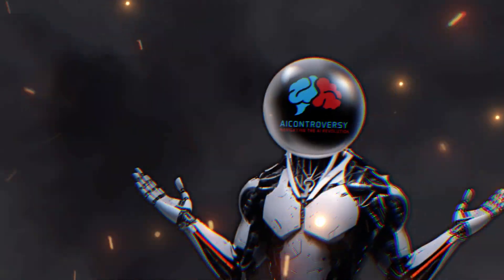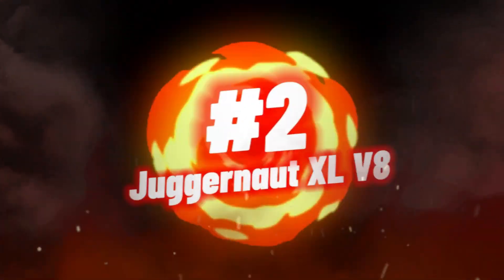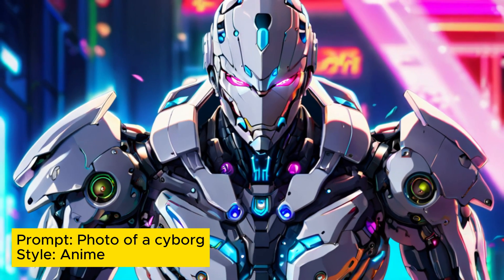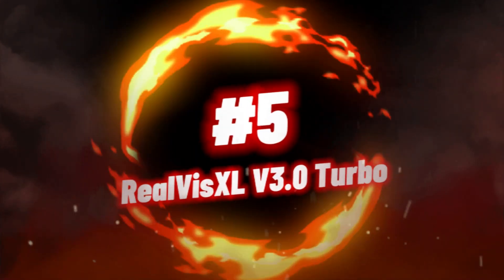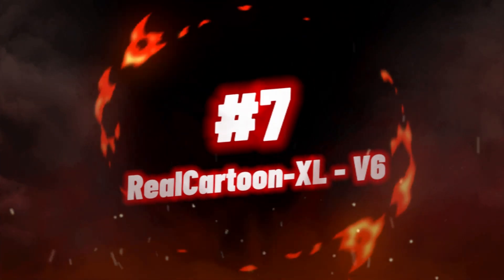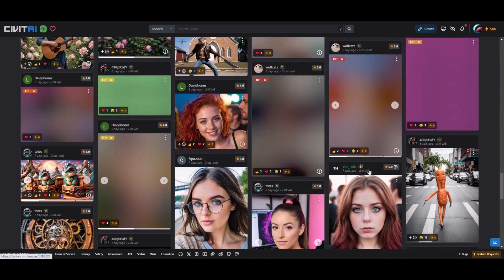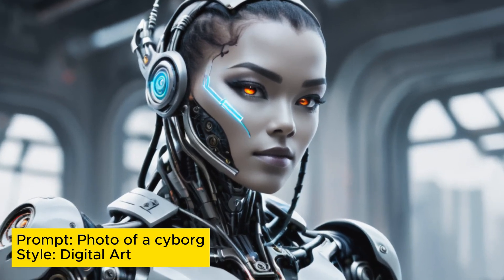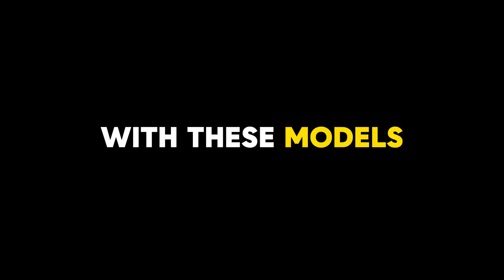10 Best Stable Diffusion XL Models That You Need To TRY!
Welcome to the world of Stable Diffusion XL! In today's video, we're showcasing the top Stable Diffusion XL models that are a must-try for everyone interested in AI art. Get ready to see the remarkable capabilities of SDXL 1.0 and more!

🌐 AlbedoBase XL - v2.0 Stable Diffusion Checkpoint
Are you eager for top-tier performance in Stable Diffusion AI? The AlbedoBase XL - v2.0 is here to impress. With a staggering 6.6 billion parameters, this model stands out in the Stable Diffusion tutorial world. It's a fantastic example of the power of AI art generators.

🌐 Juggernaut XL - V 8 RunDiffusion Stable Diffusion Checkpoint
Photorealism at its best! The Juggernaut XL V8 is a key player in Stable Diffusion models, especially for those seeking lifelike AI art. Its detailed approach to hands, feet, and skin makes it a standout in our Stable Diffusion prompt guide.

🌐 NewRealityXL Photographic All-In-One - 2.0 Stable Diffusion Checkpoint
Dive into creativity with the NewRealityXL. It's more than just an AI art generator; it's a gateway to innovative AI art tutorials and an essential part of the a1111 tutorial series. Perfect for digital art enthusiasts!

🌐 ProtoVision XL - High Fidelity 3D/Photorealism/Anime/Hyperrealism
Stable Diffusion controlnet meets artistic versatility. ProtoVision XL is a gem among Stable Diffusion models, offering an array of styles from anime to hyperrealism. It's a highlight in AI news for its unique approach to AI art.

🌐 RealVisXL V3.0 Turbo
Experience the pinnacle of Stable Diffusion installation ease and performance with RealVisXL V3.0 Turbo. This model is a testament to the evolution of Stable Diffusion AI, featured prominently in AI news and Stable Diffusion tutorials.

🌐 Copax TimeLessXL - SDXL1.0 - V9 Stable Diffusion Checkpoint
Looking for depth in AI-generated art? TimeLessXL is your answer. It's a prime example of Stable Diffusion's ControlNet capabilities, offering nuanced and detailed imagery.

🌐 RealCartoon-XL - V6 Stable Diffusion Checkpoint
For fans of cartoons and animated styles, RealCartoon-XL is a must-try. It's a unique take on Stable Diffusion AI, blending traditional cartoon styles with modern AI art techniques.

🌐 Realism Engine SDXL
Realism like never before! The Realism Engine SDXL brings life to Stable Diffusion models with its focus on authentic expressions and poses. It's a key topic in the latest AI news.

🌐 Realities Edge XL LCMSDXLTurbo
Elevate your AI art game with Realities Edge XL. This model merges the best of Stable Diffusion controlnet and artistic freedom, offering unparalleled versatility in art creation.

🌐 PixelWave - 06 Stable Diffusion Checkpoint
Last but not least, PixelWave - 06 offers a unique twist on Stable Diffusion AI. Its distinct training approach, highlighted in our a1111 tutorial, makes it a standout choice for creating one-of-a-kind art.

When picking your Stable Diffusion XL model, remember to consider performance, updates, user support, and the community behind each model. Each of these elements plays a crucial role in your Stable Diffusion experience.

So, are you ready to try these amazing Stable Diffusion XL models? Dive into the video and let's explore the best in AI art together!